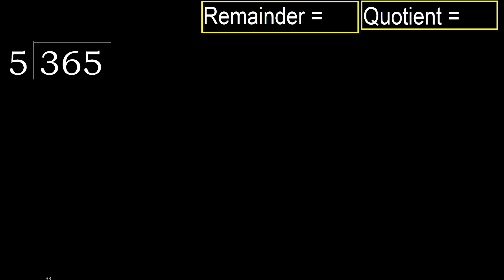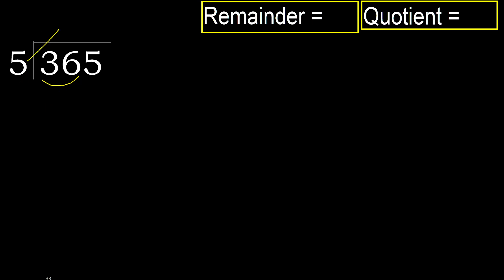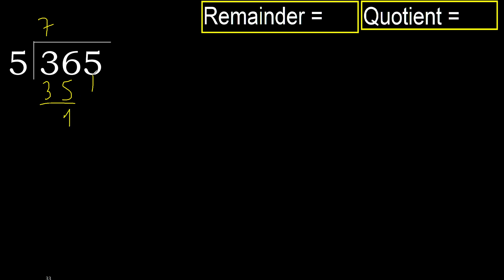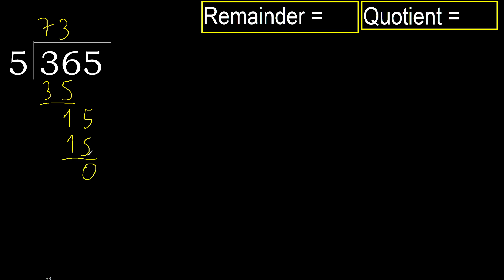Divide 365 by 5 , remainder . Division with 1 Digit Divisors . How to do